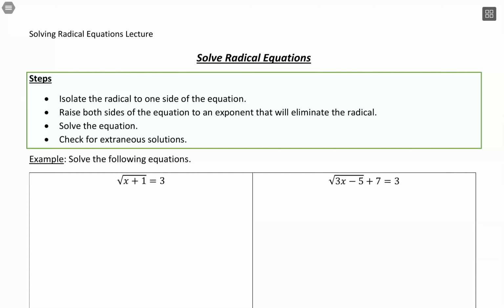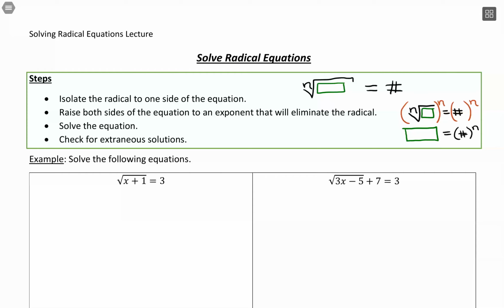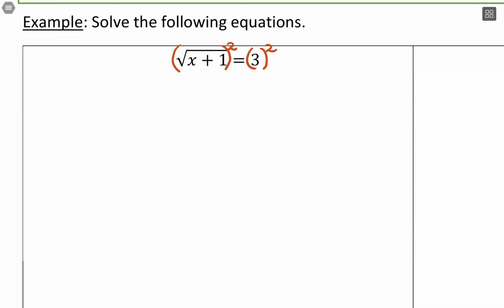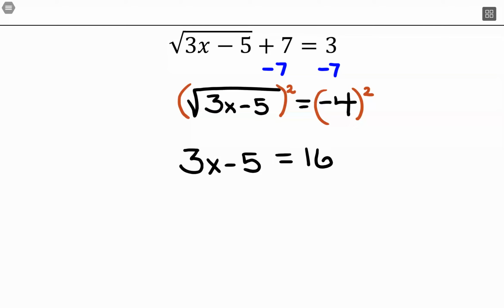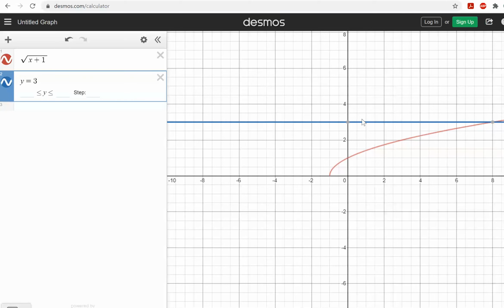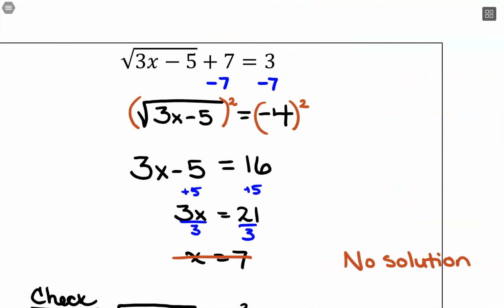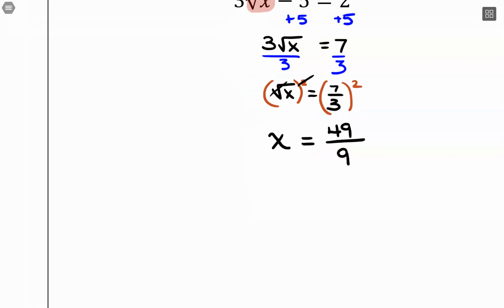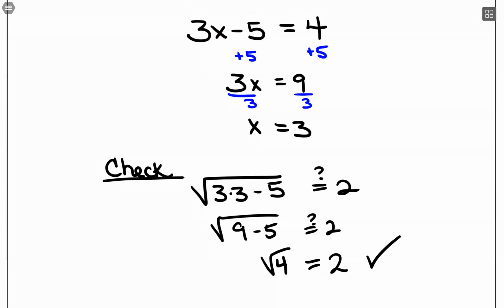Solving Radical Equations